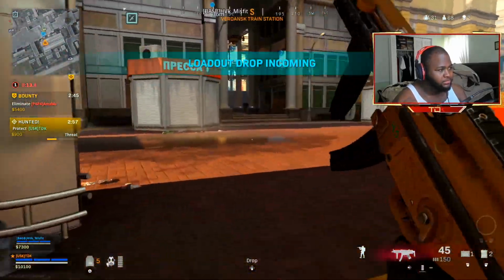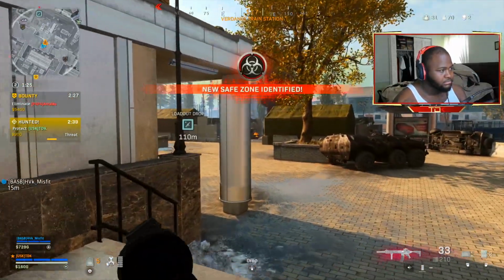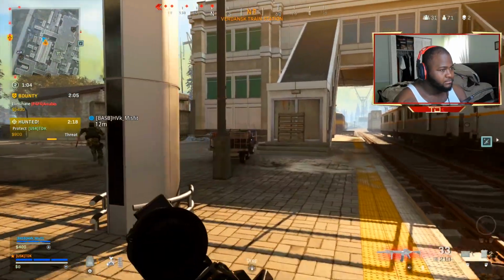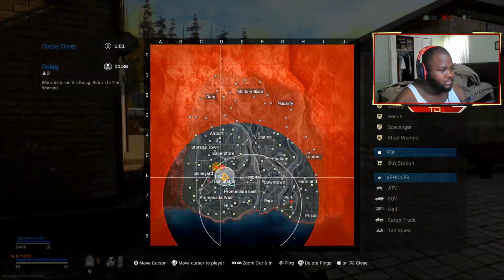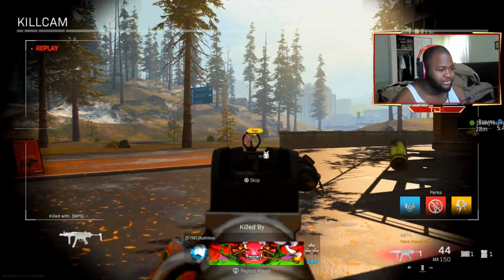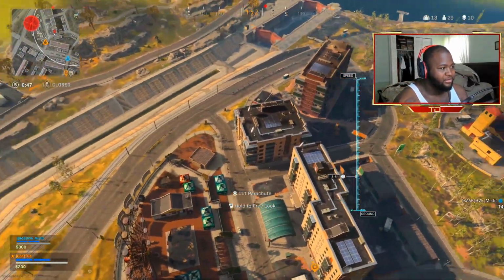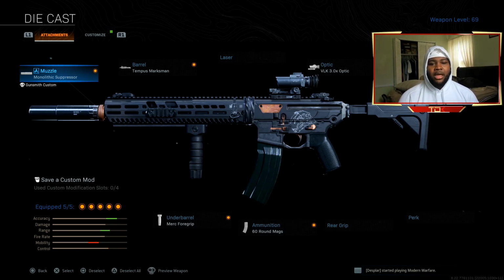NEW M13 CLASS is OVERPOWERED after UPDATE 1.23 (BEST M13 CLASS SETUP) in MODERN WARFARE WARZONE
MY ACCOUNTS

►PSN - DemonKing_101

►PSN - SupremeTDK